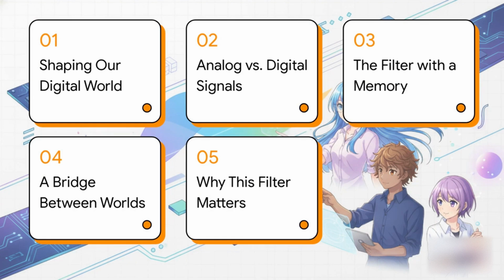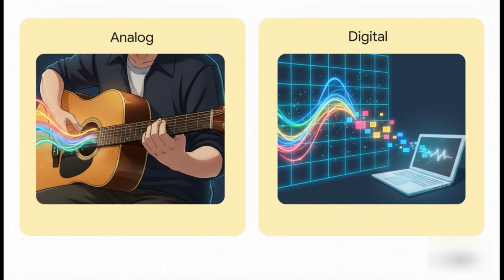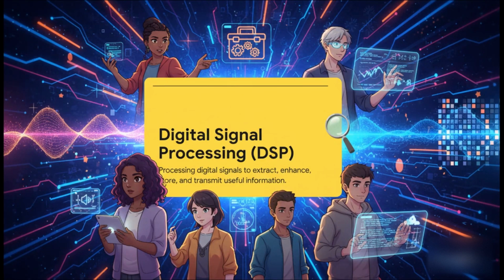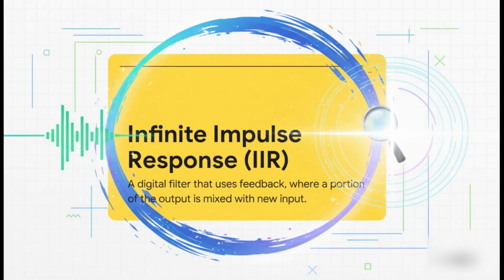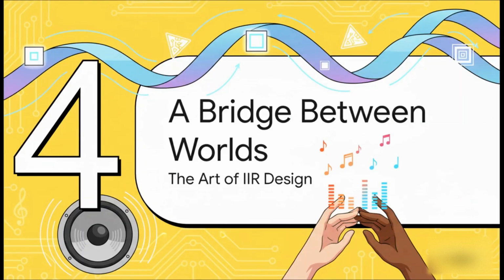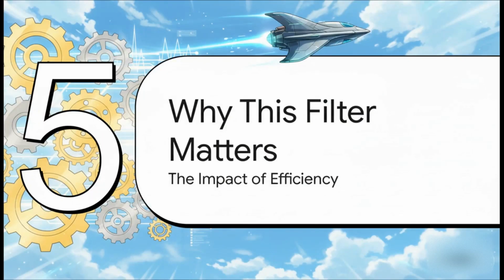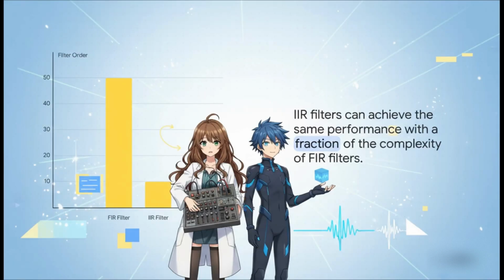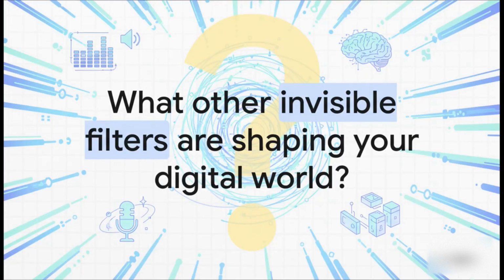IIR Filter Design | Chapter 08